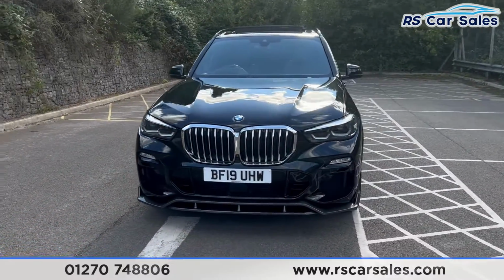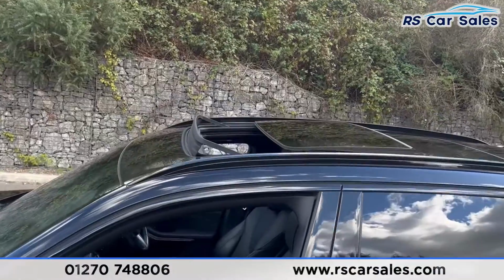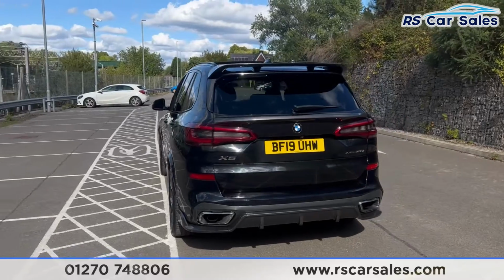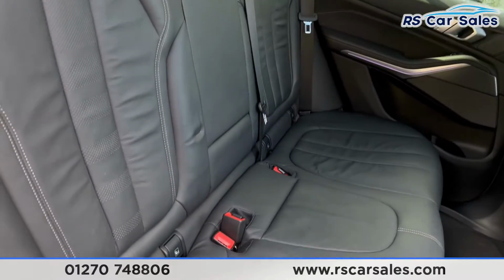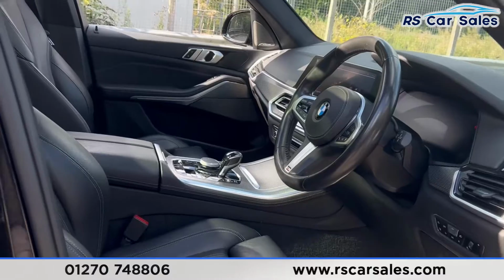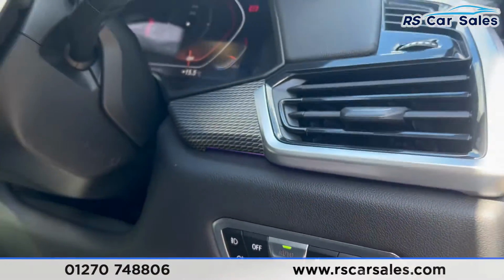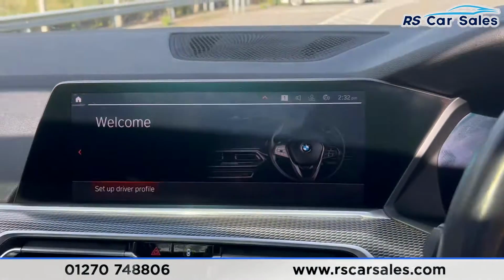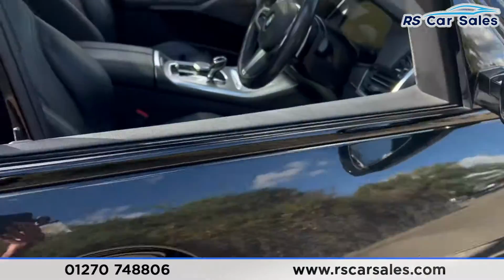BMW X5 XDRIVE30D M SPORT | RS Car Sales BF19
New Service / New MOT / Panoramic Glass Sunroof With Sky Lounge / Carbon Style M Performance Kit / Unmarked Black 21" Alloys / M Sports Exhaust System / M Sport Brakes With Blue Calipers / Twin Axle Air Suspension / BMW Display Key / Rear Privacy Glass / Black Sapphire Metallic Exterior Paintwork / Full Black Vernasca Leather Interior / Heads Up Display / Harman Kardon Audio / Pro Navigation With Touch Screen / Reversing Camera With Parking Assistance System Plus / Heated Seats / Digital Dash / DAB Radio / Bluetooth Phone + Media / Apple CarPlay + Android Auto / Drive Mode Select / Wireless Charging / BMW Gesture Control / WLAN Hotspot / Ambient Interior Lighting / Paddle Shift / Cruise Control + Speed Limiter / Multifunction Steering Wheel / Auto Lights / Electric Seats With Drivers Memory Function / Power Fold Mirrors / Powered Tailgate This Car Could Be Sat On Your Driveway Tomorrow Morning - Free Next Day Nationwide delivery available - HD video walk round + Video test drive for all cars on our website - Multi Award winning dealer - HPI Clear - Part Exchange Always Welcome - Low Rate Finance Available - Credit and Debit card facilities - We can tax the car on your behalf ready to drive away - Extended Warranties Available - View our website for many more images.